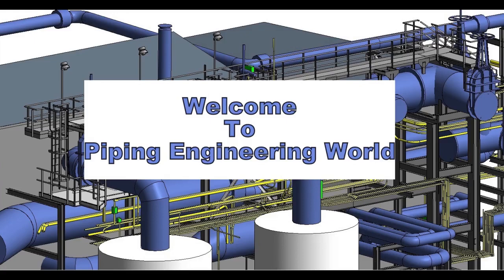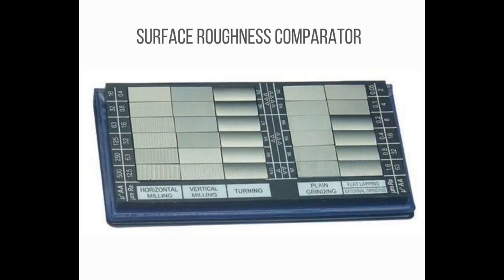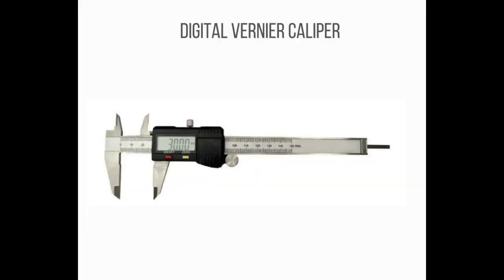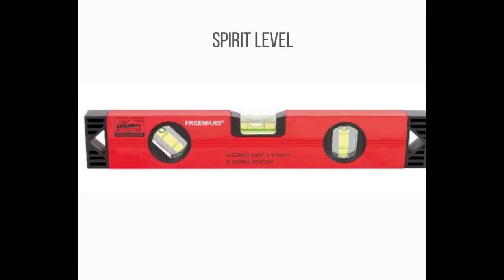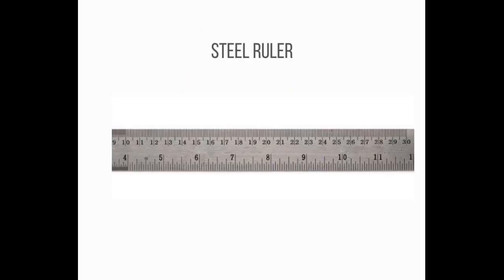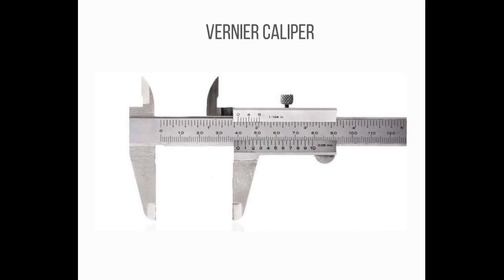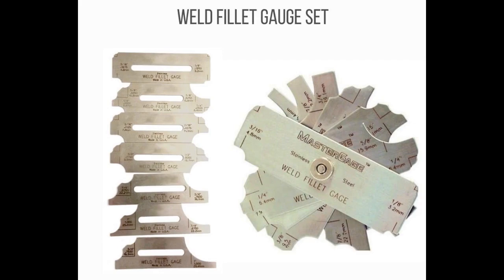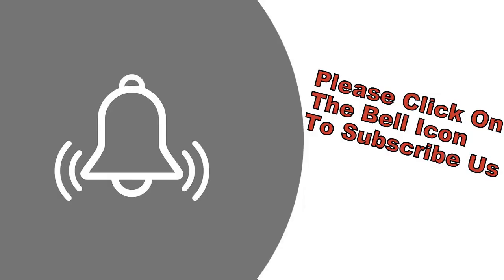20 Most Used Measurement Gauges in Welding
Measurement and inspection of welded joint is an important step in quality control and reliability of welded constructions. External inspection allows you to detect such external defects such as undercuts, uncertified craters facing surface cracks, lack of fusion, flows, etc. Meters of welded joints and welding templates (templates welder) allow us to determine the size of joints, joint width and high, angle of bevel, depth and width of preparation, included angle, root gap, dept. of root face, convexity, smoothness of transition weld to the base metal, leg length, etc.